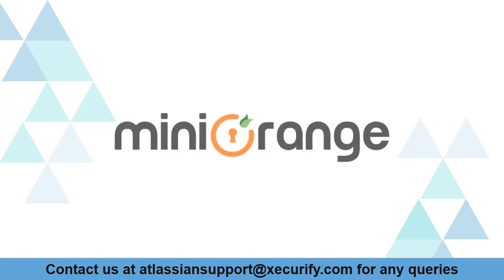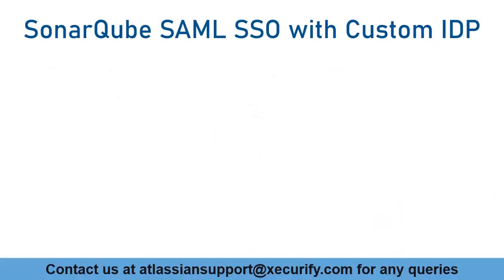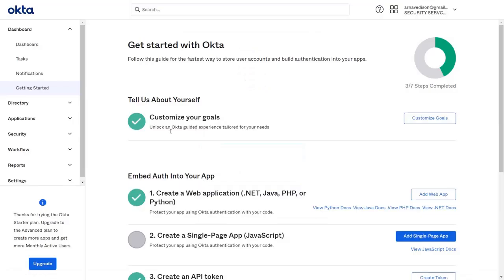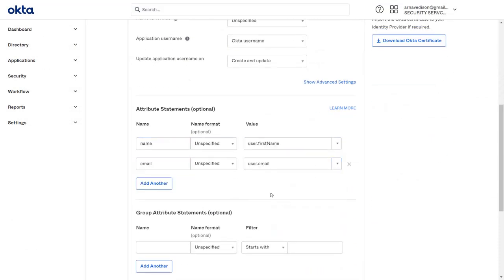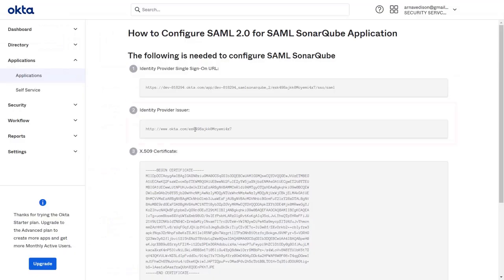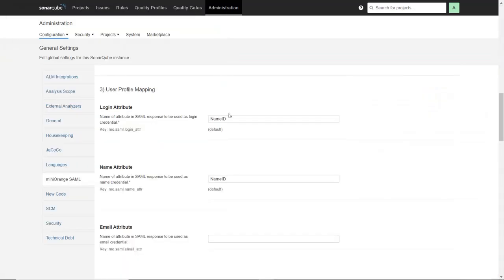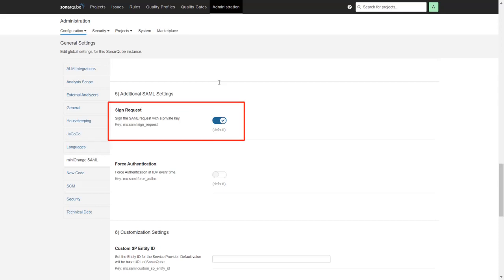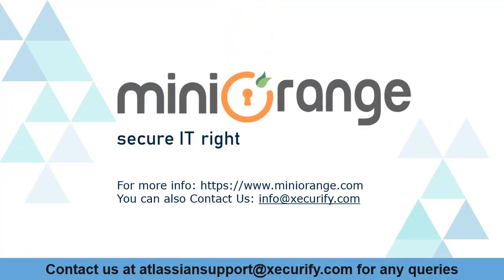Sonarqube SAML SSO | SAML Single Sign On (SSO) into Sonarqube using any IDP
Setup SonarQube Single Sign-On (SSO) using the miniOrange SonarQube SAML SSO plugin with any Identity Provider IDP of your choice.
Follow step-by-step instructions to configure SAML Single Sign-on (SSO) between SonarQube as Service Provider and any Identity Provider
by using the miniOrange SingleSignOn solution for SonarQube Server.

0:03   What is SonarQube
0:53 Download SonarQube SAML Plugin
1:20 Configure Custom IDP
2:55 Setup SonarQube as Service Provider
3:29 Test SSO Connection
3:47 User Profile Mapping
4:07 User group Mapping
4:27 Additional SAML Settings
4:45 Customization Settings
4:55 Test User Login using SSO